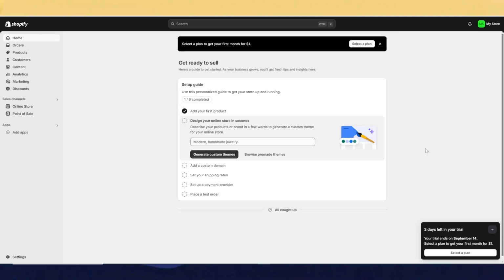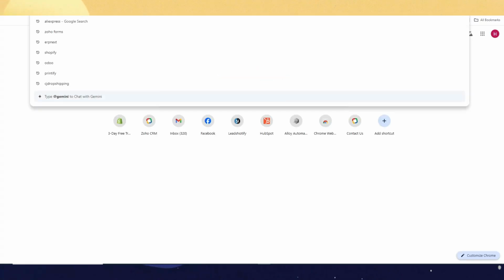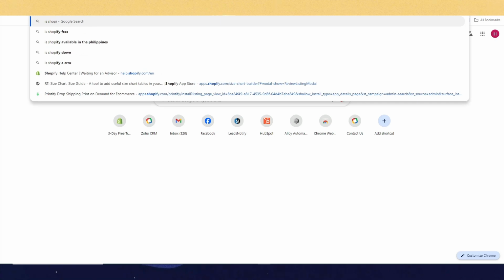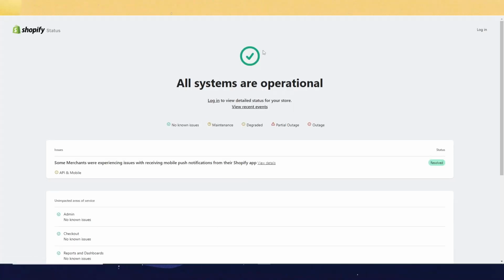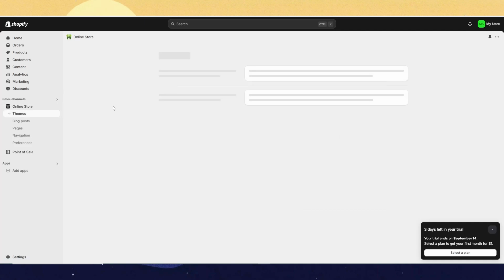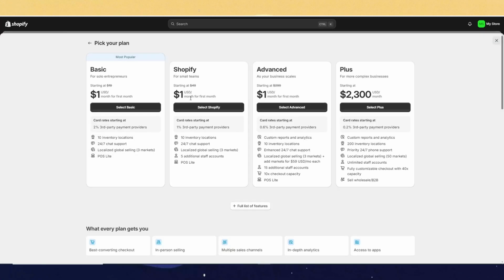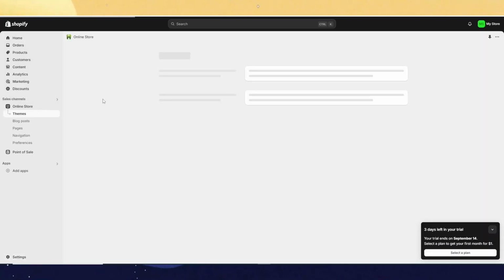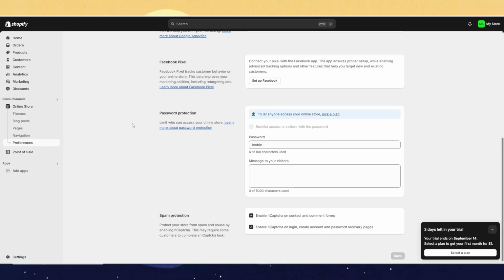How to Fix SHOPIFY STORE Unavailable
Is your Shopify store showing as "unavailable" and you're unsure why? In this video, we’ll walk you through the steps on how to fix my store list unavailable on Shopify and address common issues related to the shopify store is currently unavailable problem.

If you're wondering, why is my Shopify store unavailable and how to fix it, we’ve got you covered! We’ll explore potential reasons why your Shopify store might be showing as unavailable and provide practical solutions to get your store back online.

Whether you're a seasoned Shopify user or just starting out, this video will help you resolve the issue quickly and effectively.